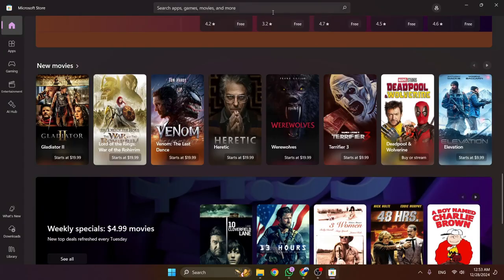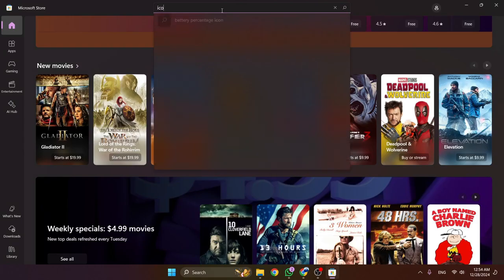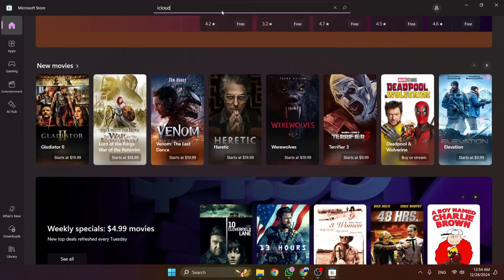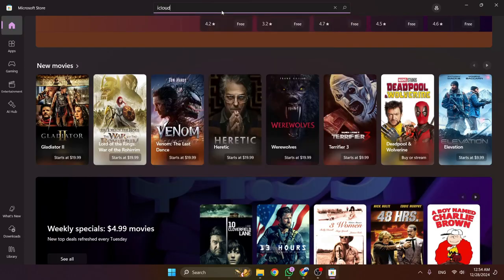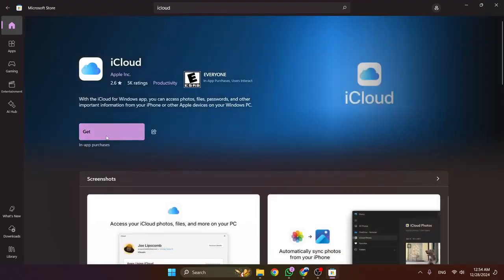How to Download and Install iCloud in PC easy